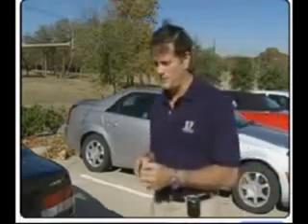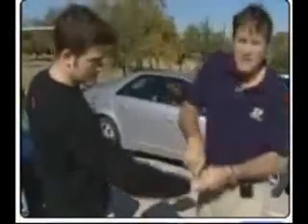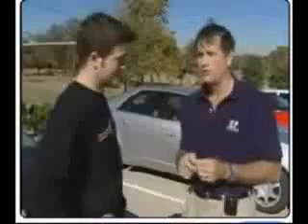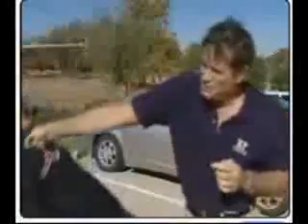Quick Street Self Defense Tips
Welcome to Quick Street Self Defense Tips with Grandmaster Gambordella.  Grandmaster Gambordella will show you some tips including how to use your keys as self defense, and how to use the gambretta as well